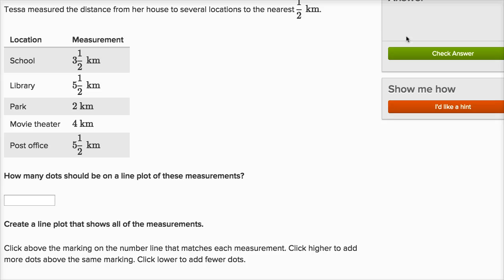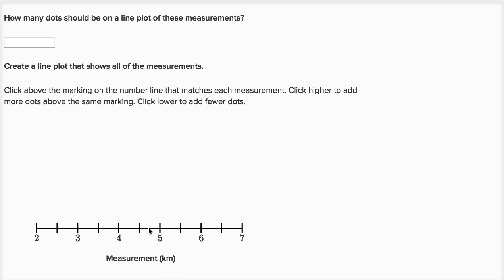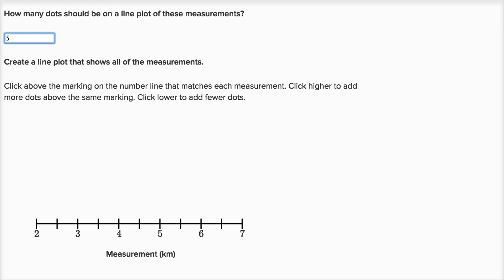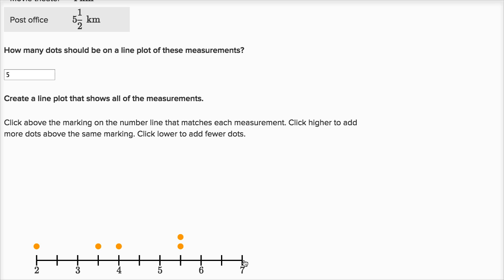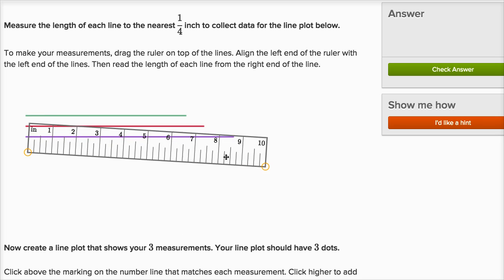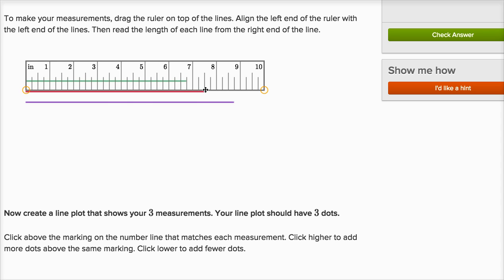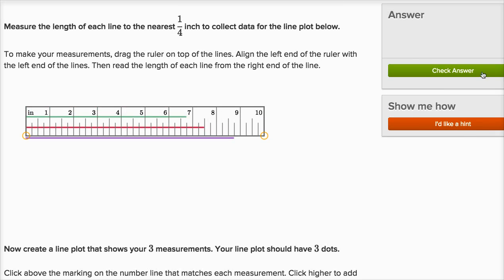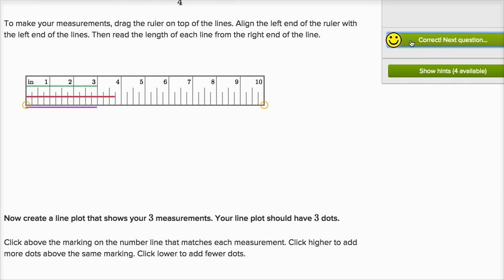Marking data on line plots | 3rd grade | Khan Academy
Courses on Khan Academy are always 100% free. Start practicing—and saving your progress—now

Show measurements on line plots (also called dot plots).